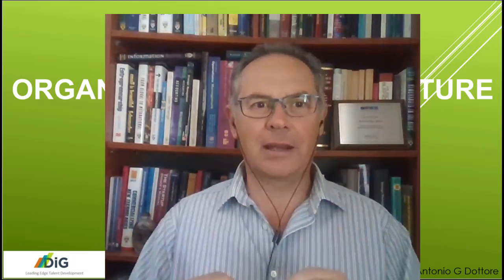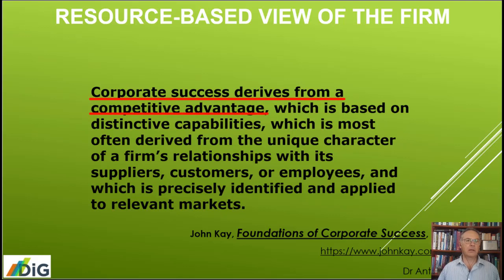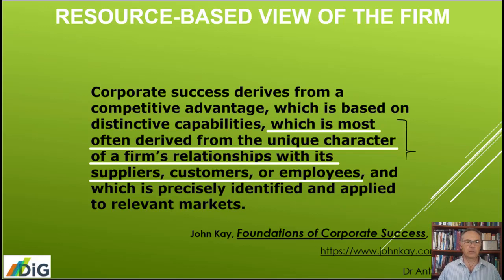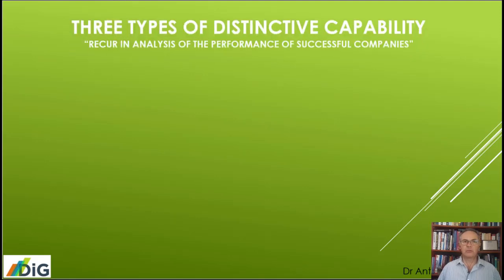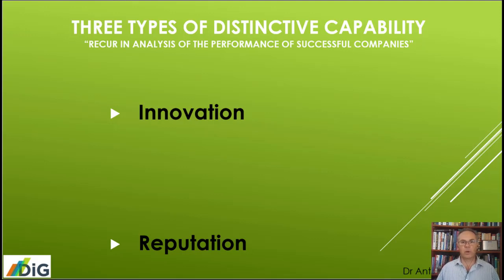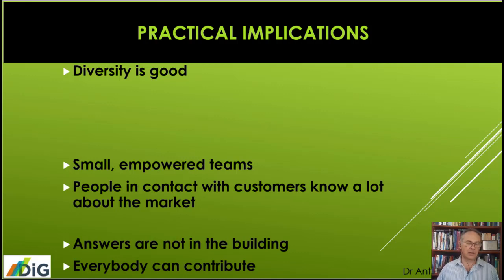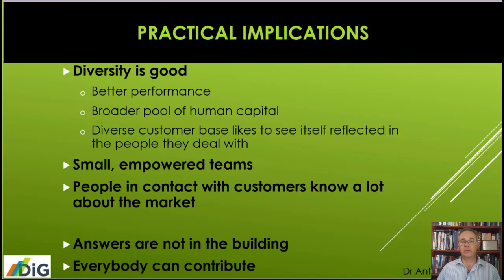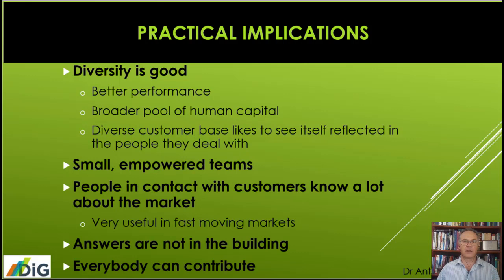Discovery:Innovation:Growth - 4.2 Organisational architecture